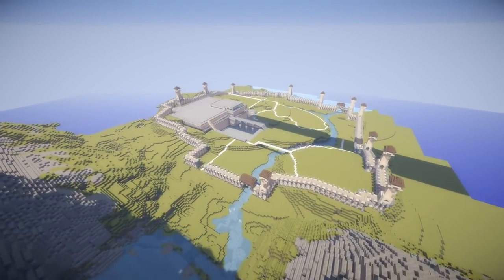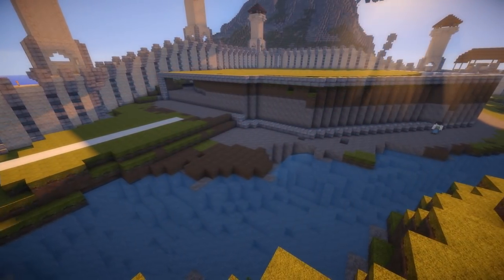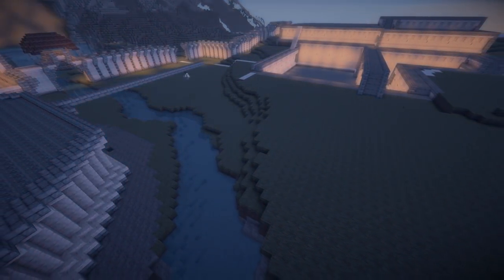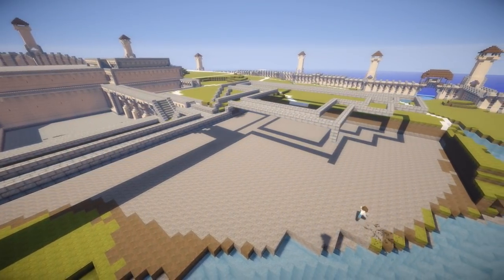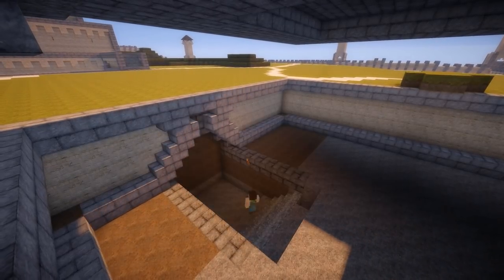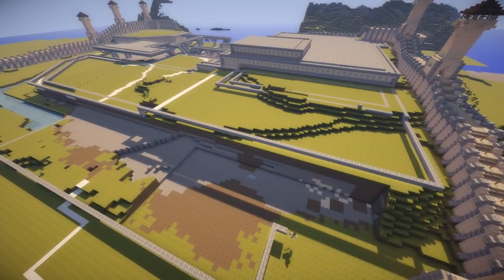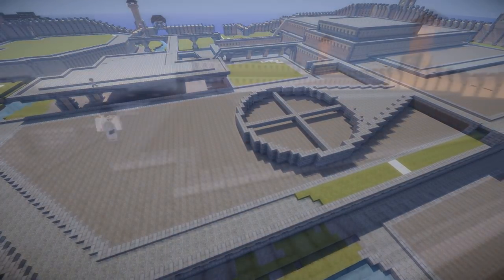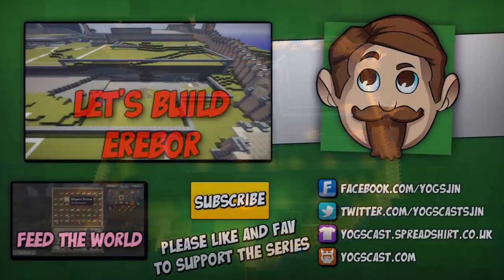Let's Build - Erebor - #6 - Roads and Bridges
We're hitting the last of the foundations, getting the town ready for buildings!